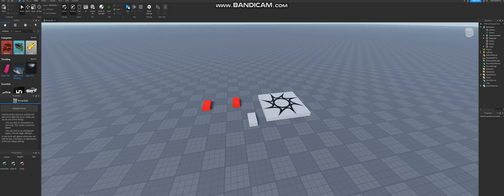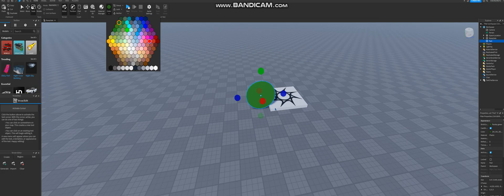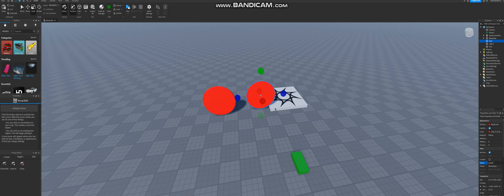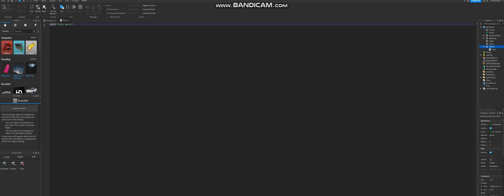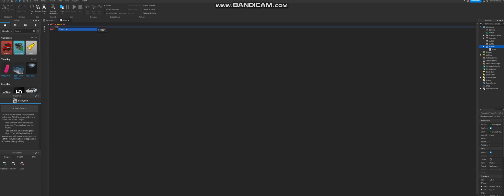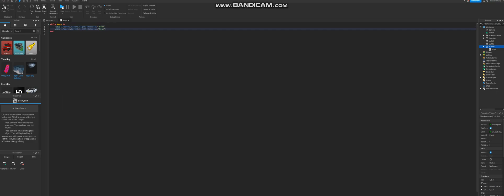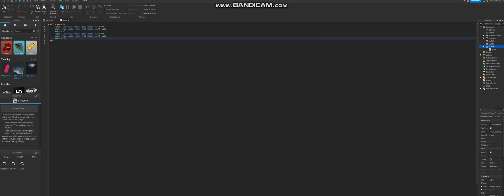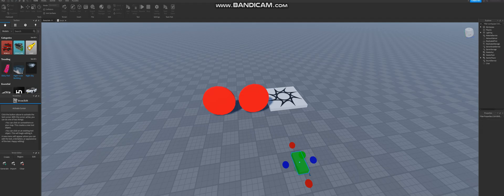How to Script flashing lights in Roblox Studio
Let me know if you need any more tutorials like this! Enjoy :)